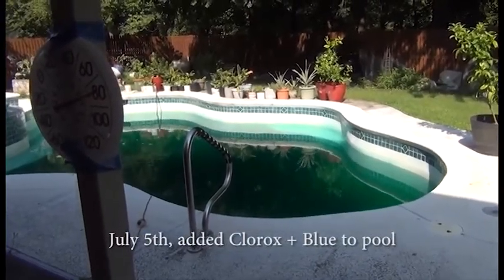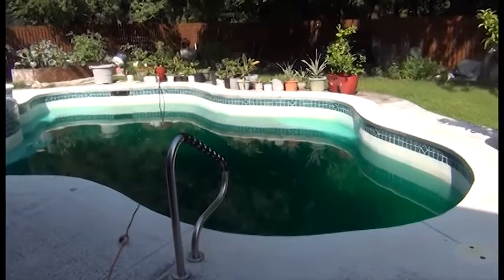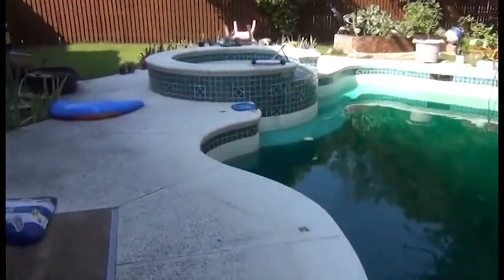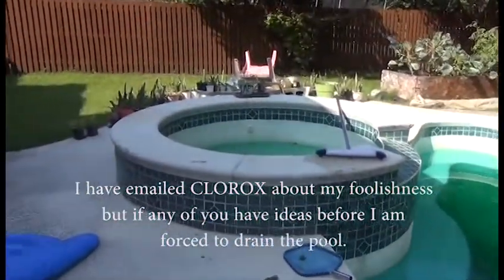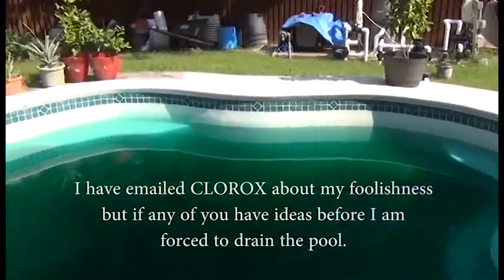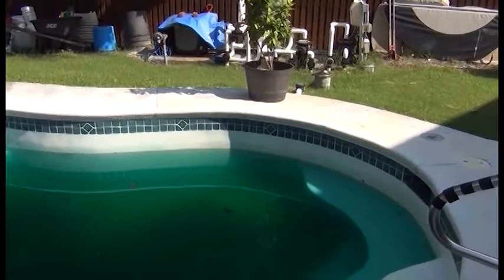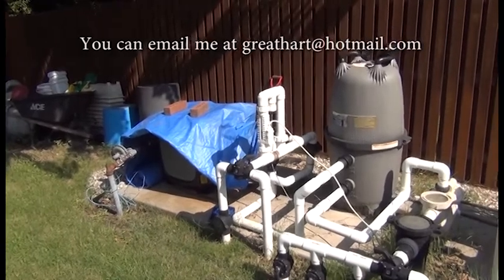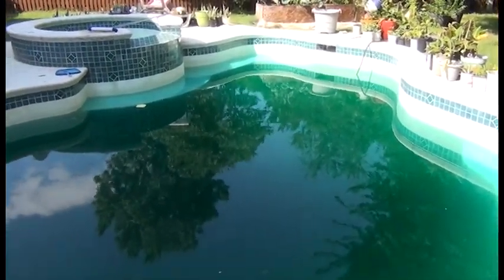Dropped Clorox and Blue tabs into pool and need HELP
Blue dye from Clorox tab has darkened the water and nothing seems to clarify.  Has anyone else done anything so foolish?  I've emailed CLOROX, but no answer as of yet.  May have to completely drain the pool.